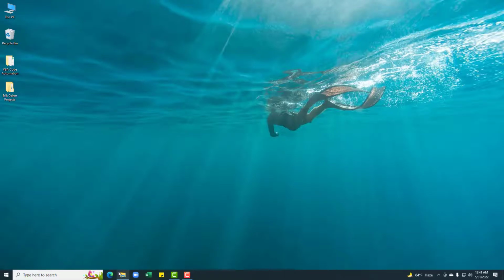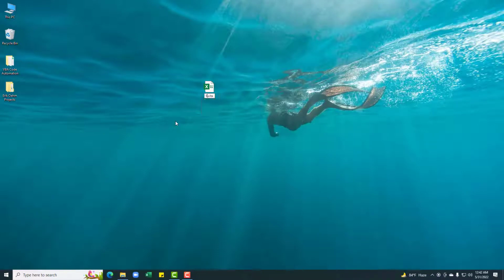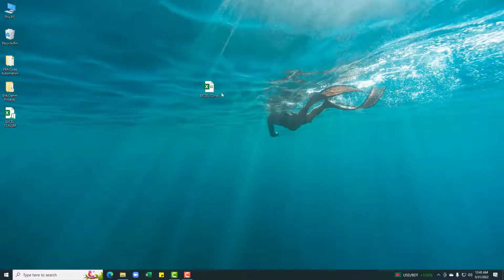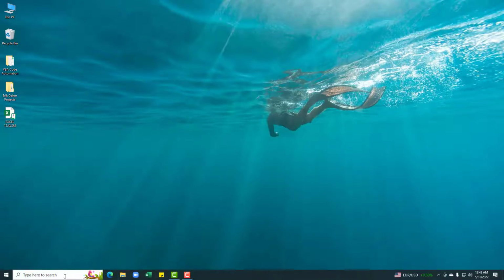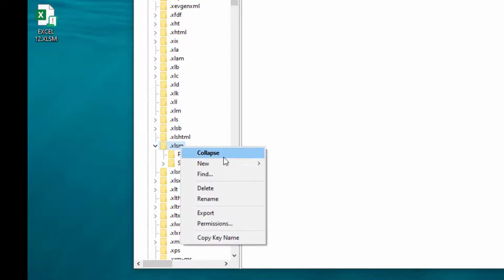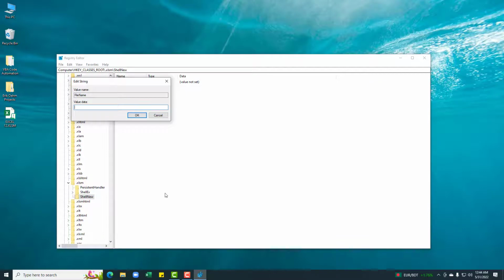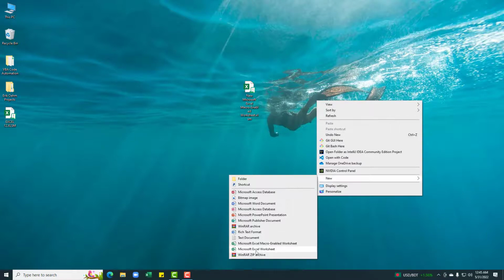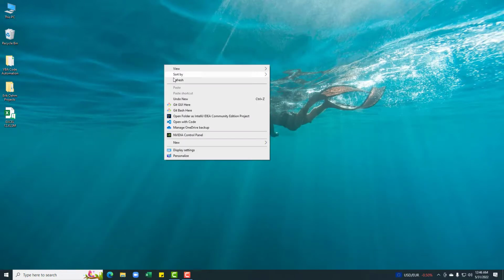New Context Menu For XLSM File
How can You create a new Context Menu for
Microsoft Excel Micro-Enabled Worksheet
In a short time.